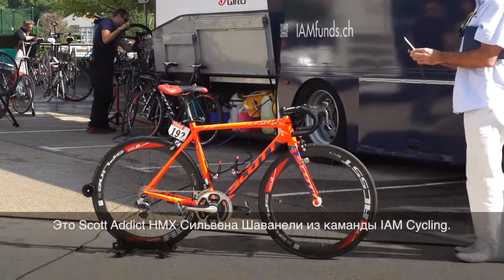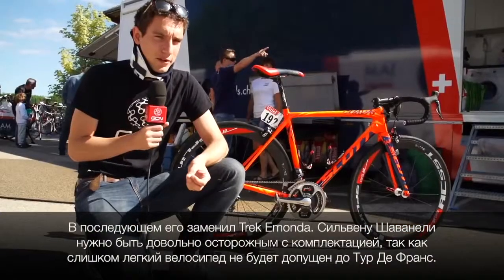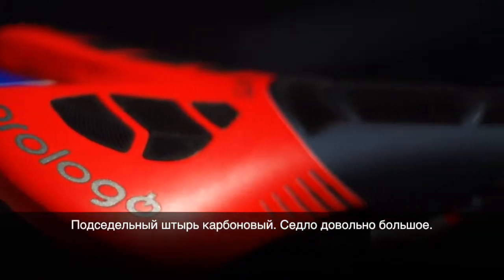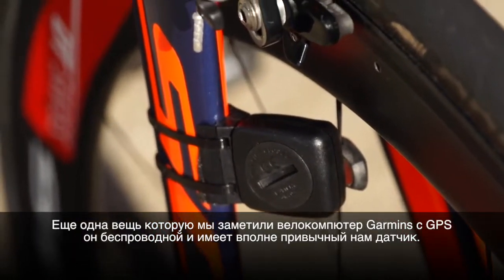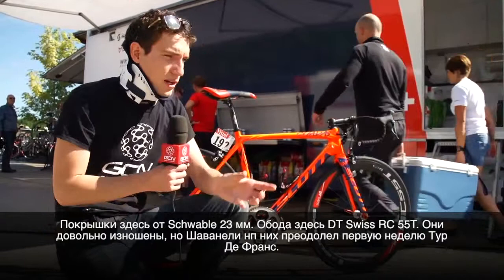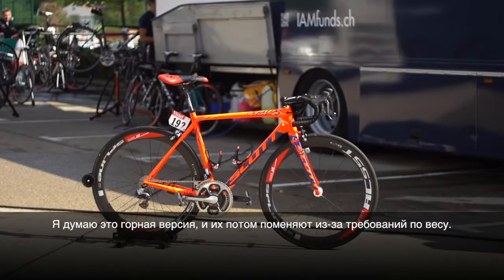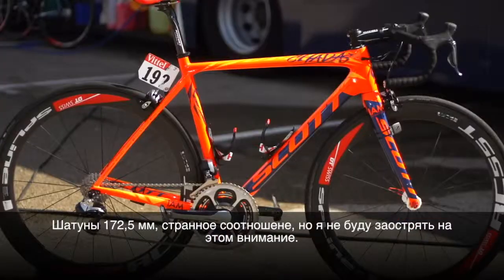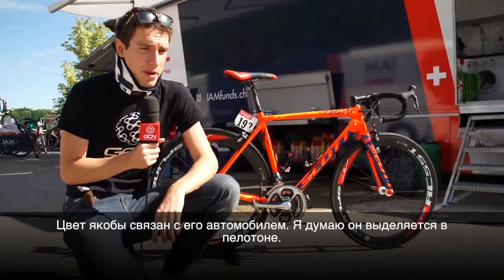Велосипед Сильвена Шаванели Scott Addict HMX - Sylvain Chavanel's Scott Addict HMX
Материал взят с официального канала Global Cycling Network. Начал переводить для себя ну и попутно для вас, так как интересен канал GCN. Надеюсь моя работа оценится по достоинству. Приветствуется критика и пожелания. Ну и в большей степени поправки по переводу.